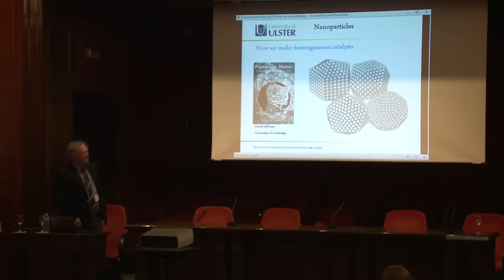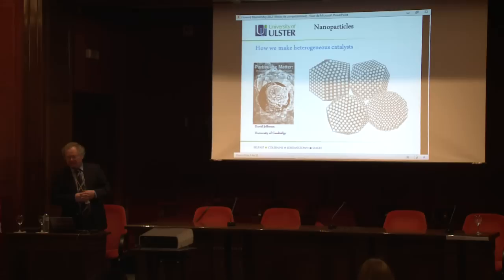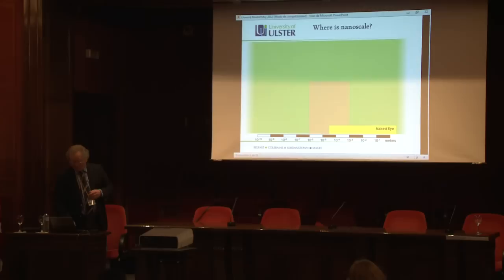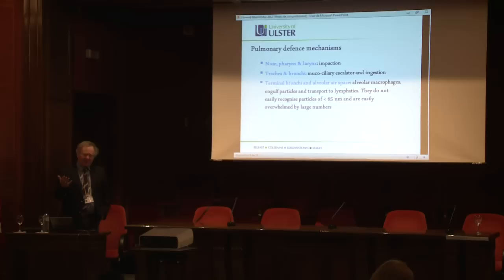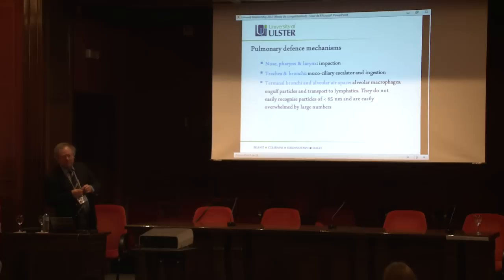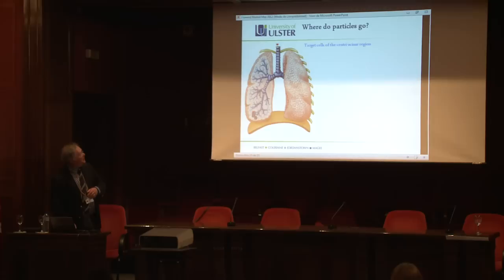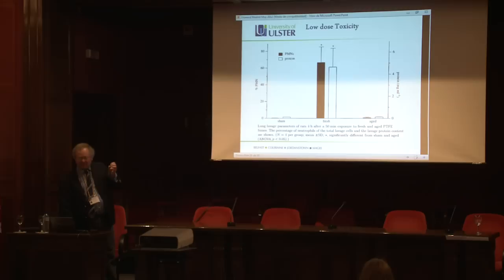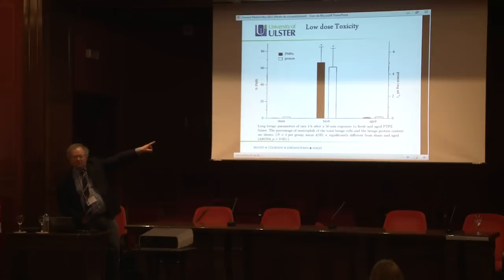The toxicology of nanoparticles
Nanotechnology
Prof. Dr. Vyvyan Howard, University of Ulster, UK
Congress on Risks for Public Health and the Environment, Madrid May 16th 2012- May 18th 2012.